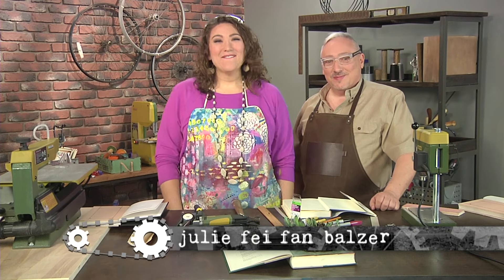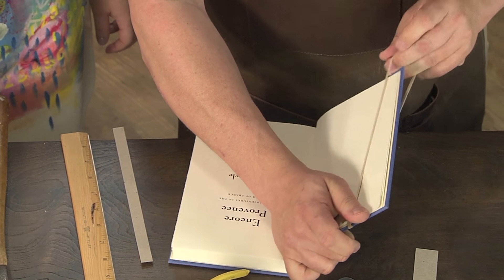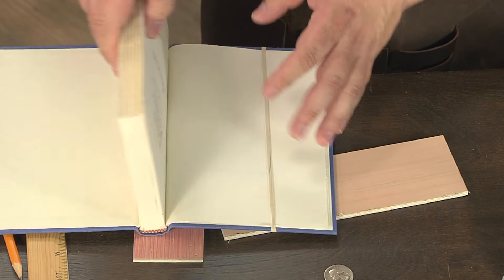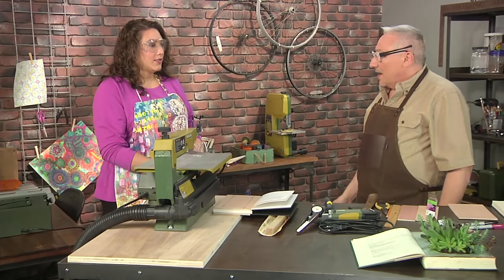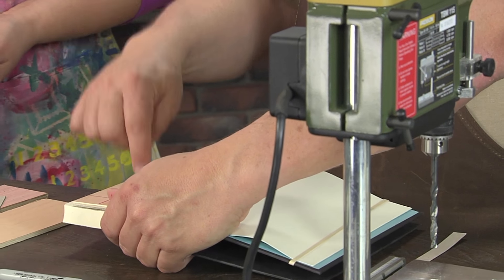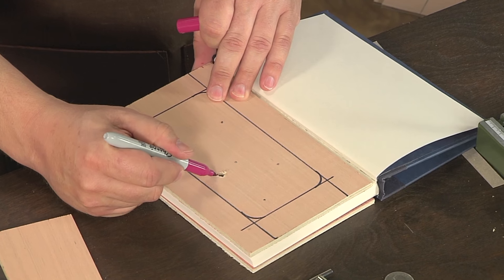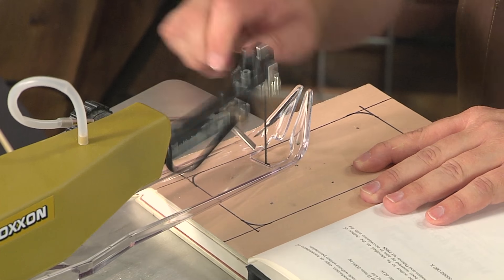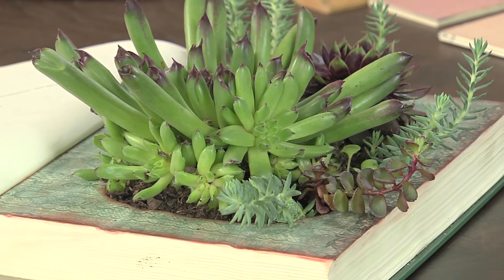Joe Rotella cuts a niche in a book to create a planter on Make It Artsy (101-1)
Books are not just for reading! Tool expert Joe Rotella cuts a niche in a book to create a planter. He uses a hardcover book plus miniature power tools form Proxxon including a drill press and scroll saw. Learn how to create this unique planter for a special occasion gift on Make It Artsy